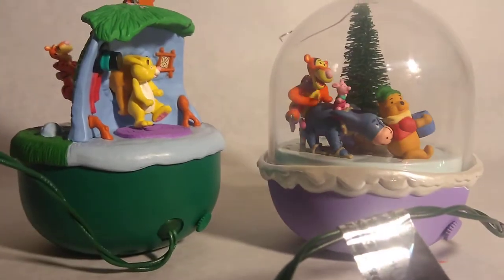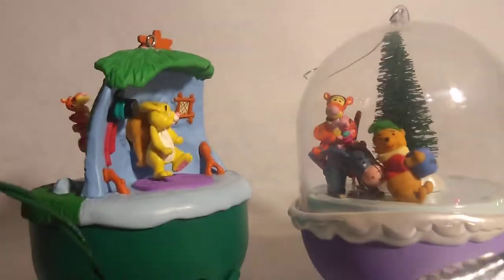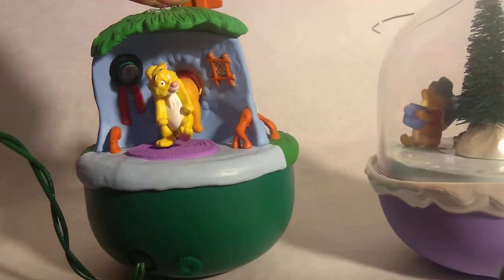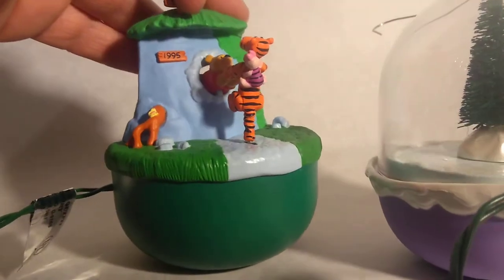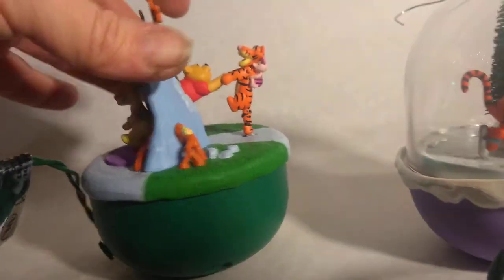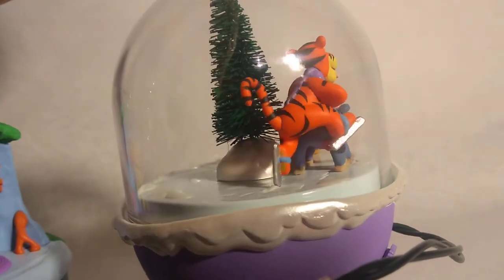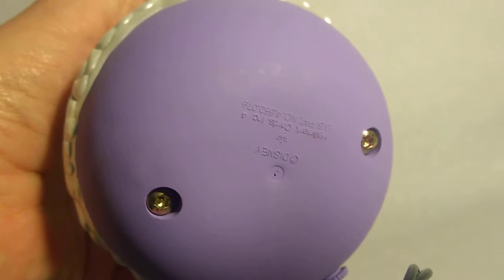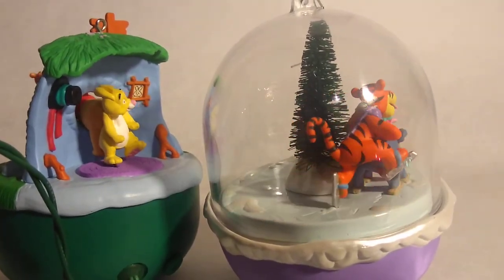Hallmark Ornaments Winnie the Pooh mechanical motion magic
Showing how they move. Great Christmas ornaments!